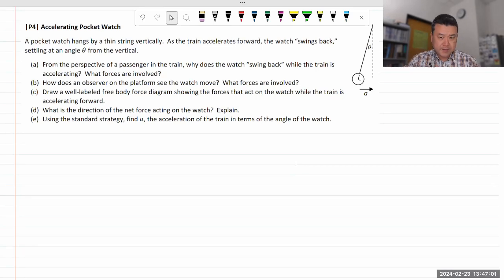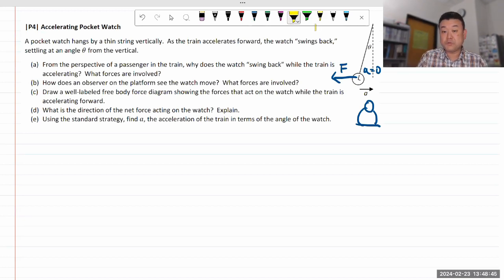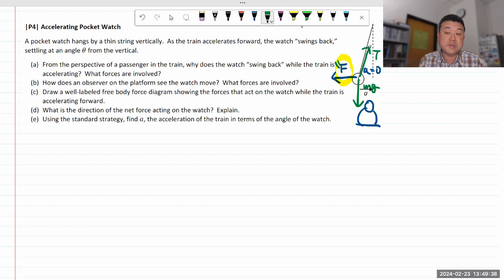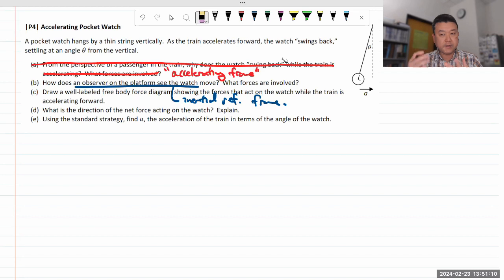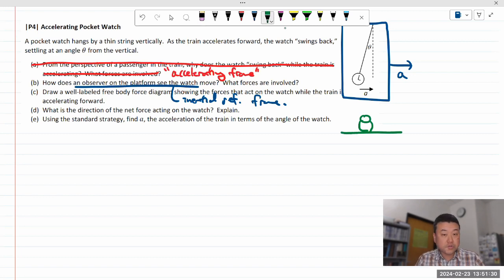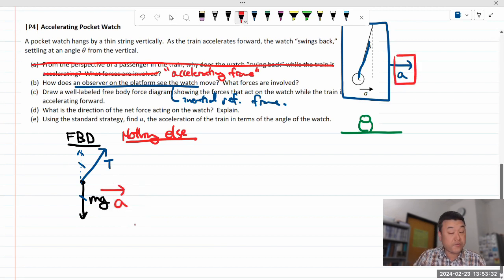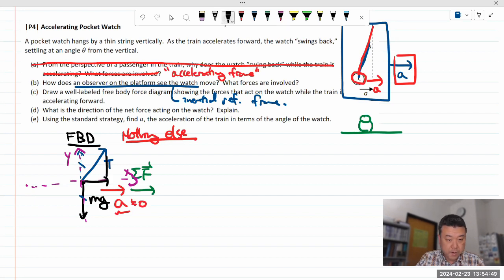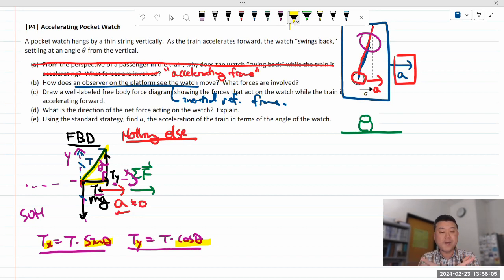Physics 4A - WS 4 Forces, P4 - Accelerating Pocket Watch